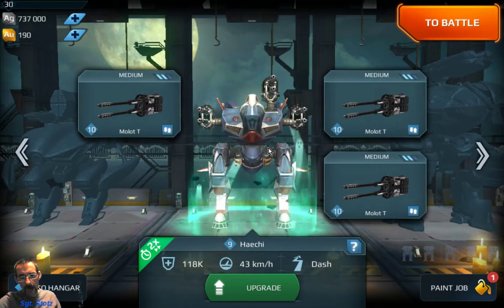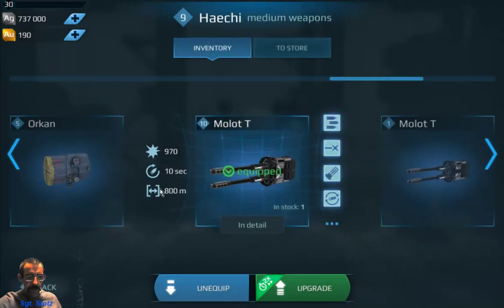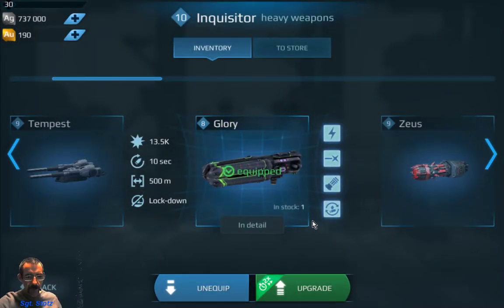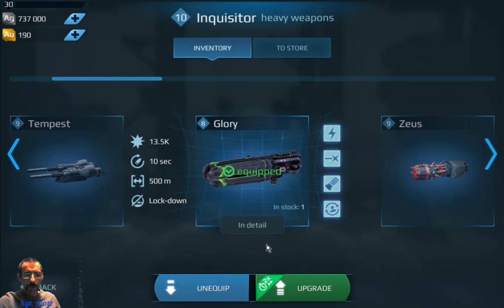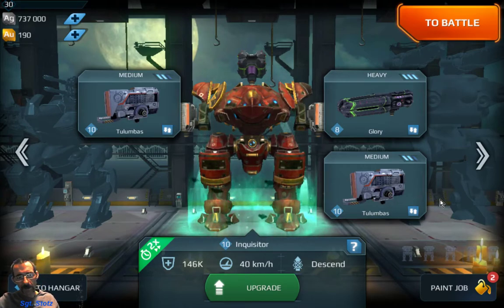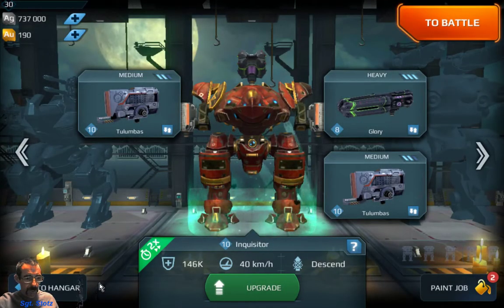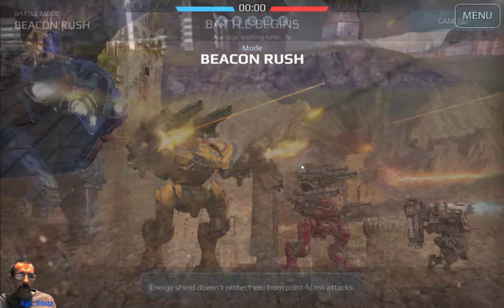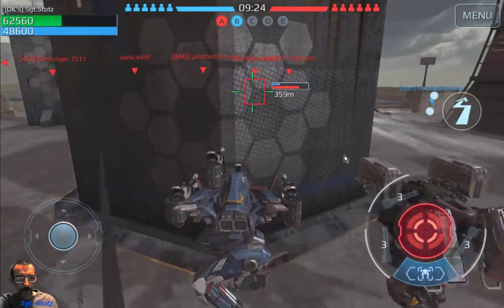Molot Glory Gameplay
Bringing back the Molots, Checking out a Glory Talumbas Inquisitor build.